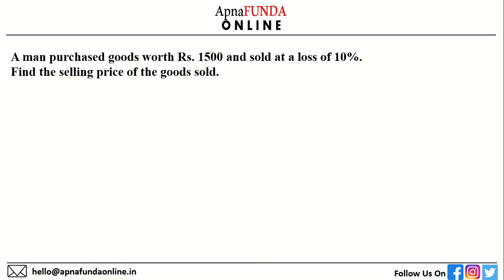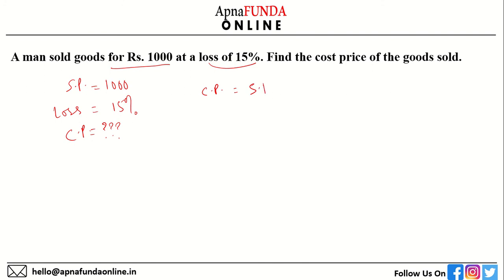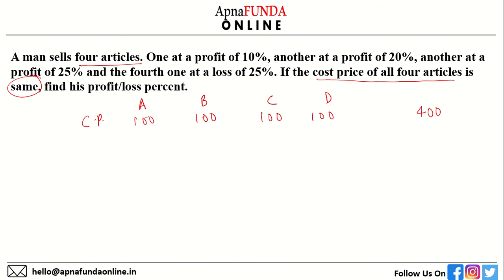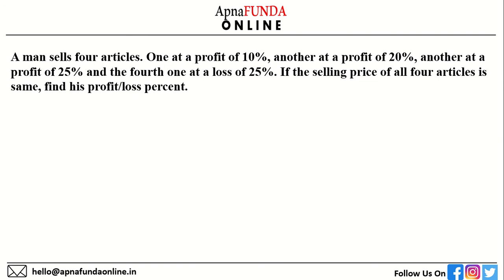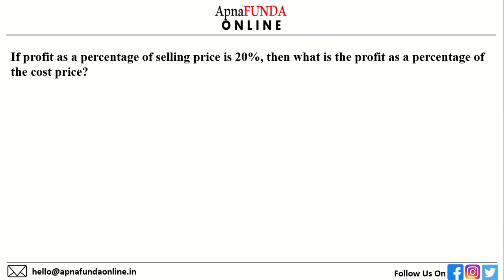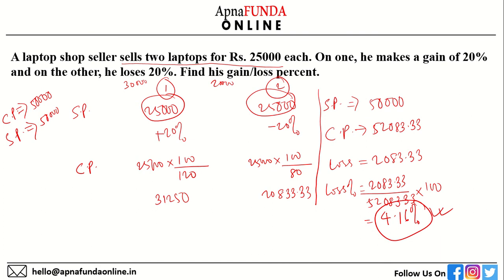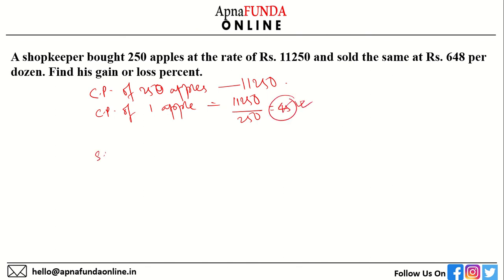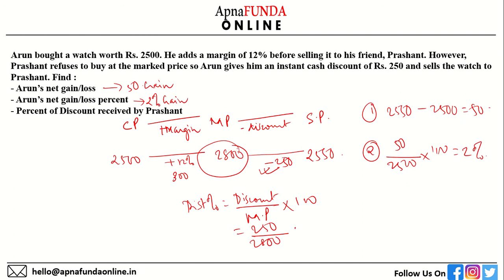Profit and Loss - 3 | Questions | Maths | Quantitative Aptitude | ApnaFUNDA Online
Happy Learning !!!